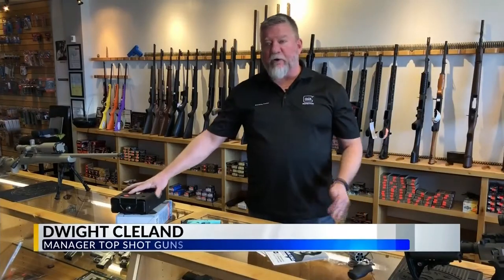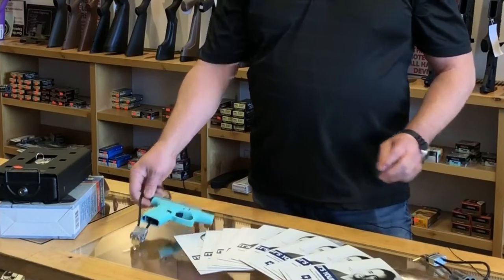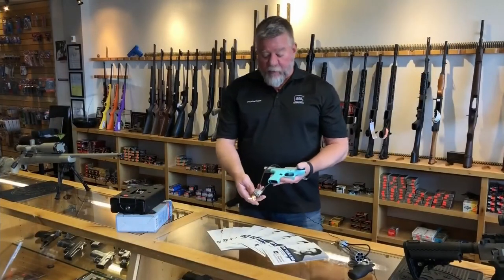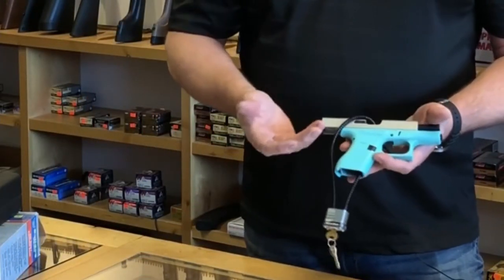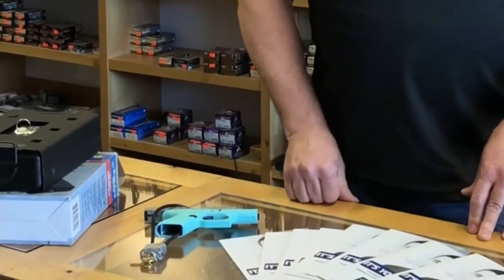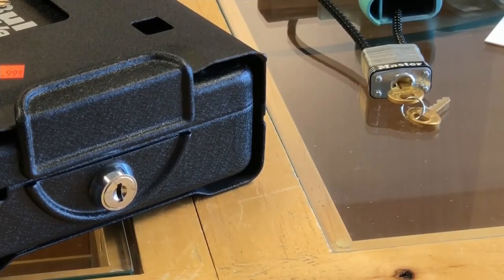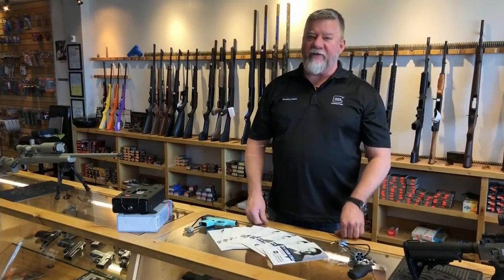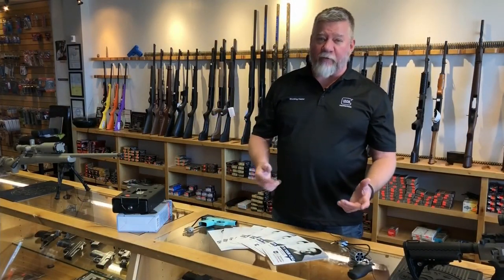Safe Gun Locking